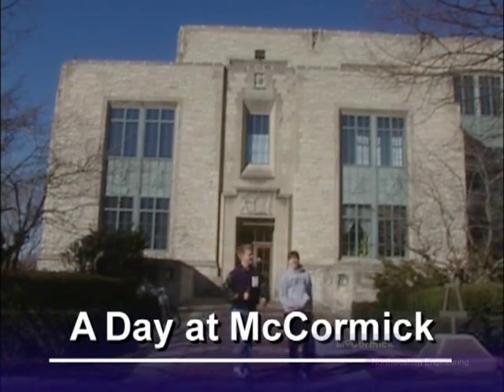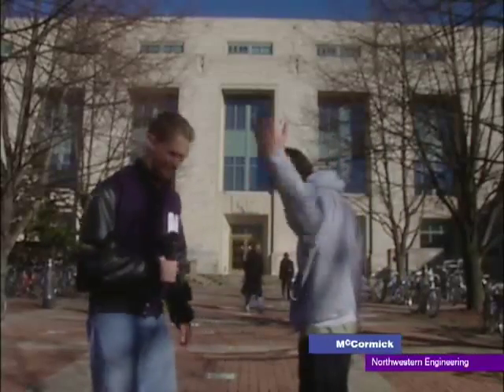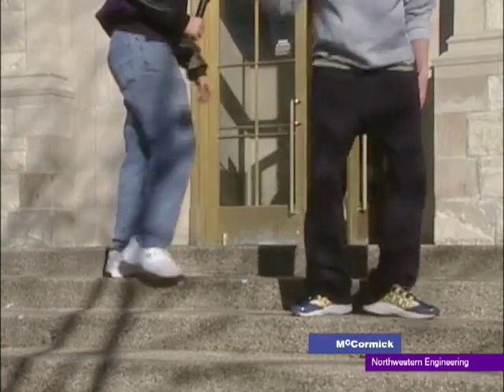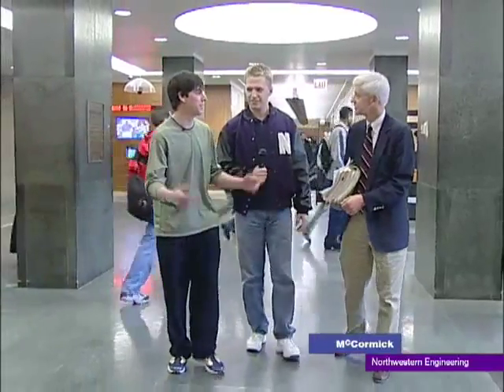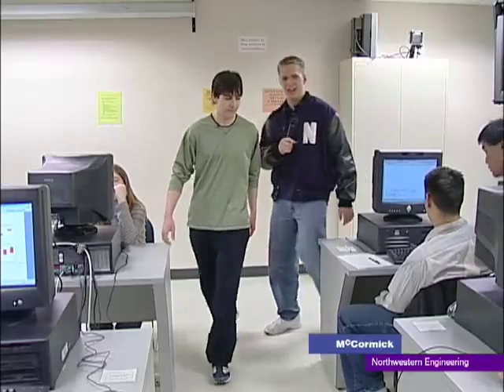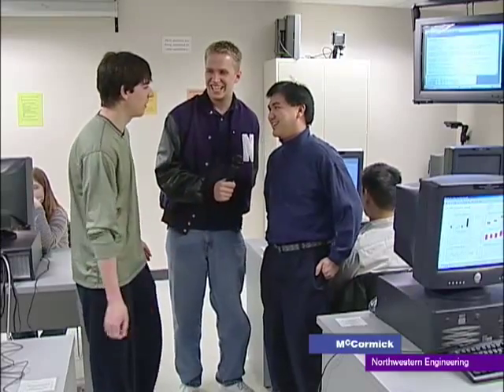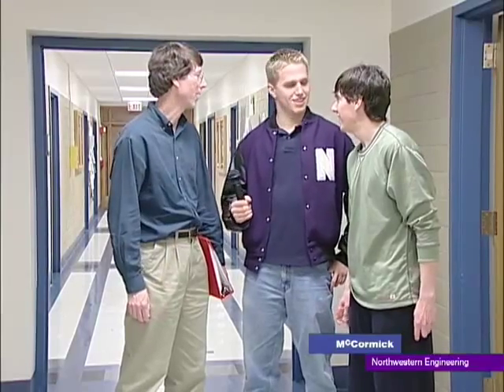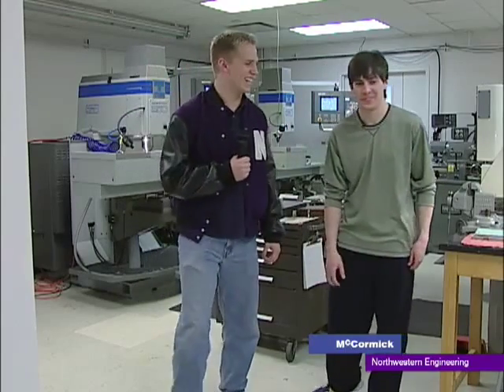A Day at McCormick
Take a tour of the Technological Institute with two McCormick undergraduates. ____